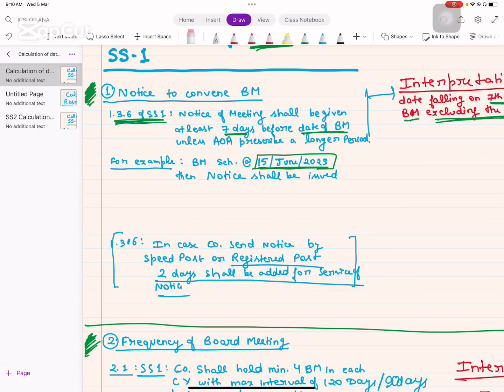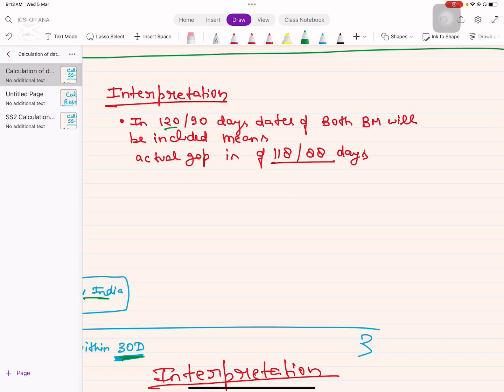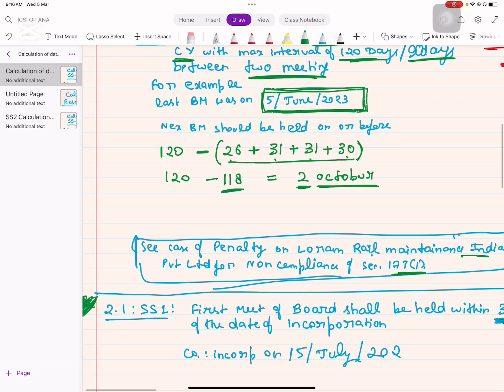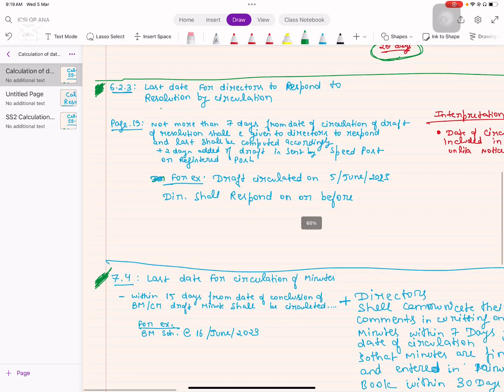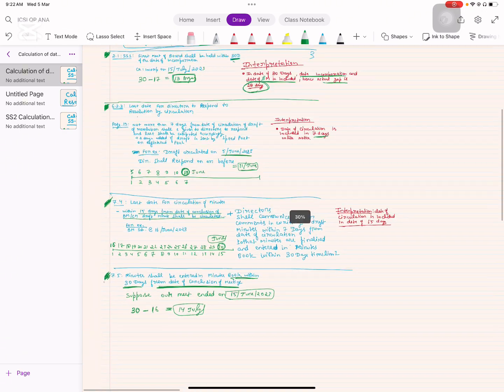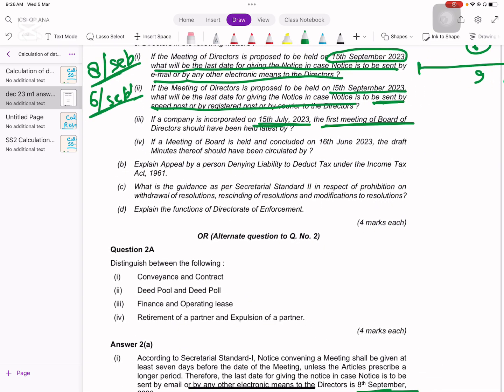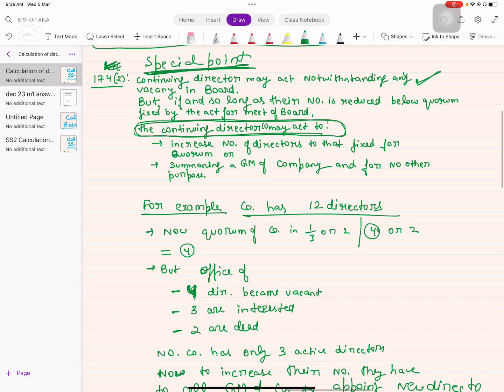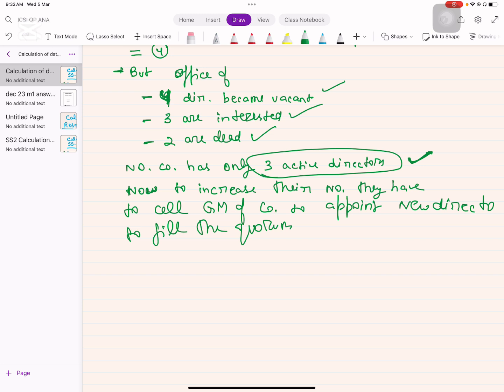Calculation of dates in Secretarial standard 1 for Board Meetings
Calculation of dates in ICSI Secretarial standard 1 | Date of notice of Board Meeting, Quorum and more..

00:00 - 01:47 - Notice of Board Meeting
01:48 - 04:18 - Frequency of Board Meeting
04:19 - 05:47 - First Meeting of Board of directors
05:48 - 06:46 - Last date by which director shall respond to resolution by circulation
06:47 - 07:29 - Last Date for circulation of minutes of board meeting
07:30 - 8:56 - entering of minutes in minutes book
8:57 - 10:56 - Solving some practical questions
10:57 - 14:35 - BONUS : Calculation of Quorum of Board Meetings